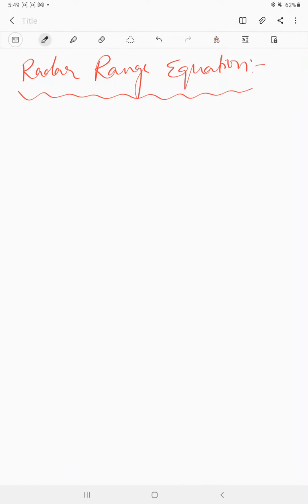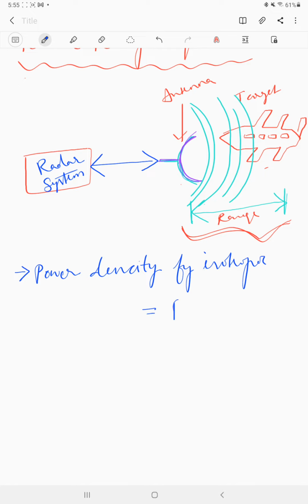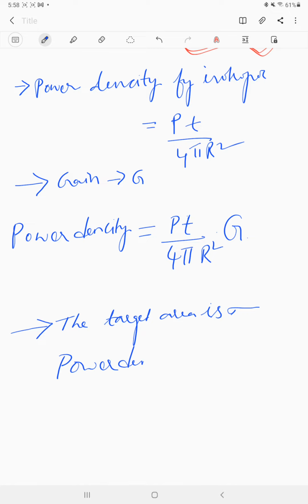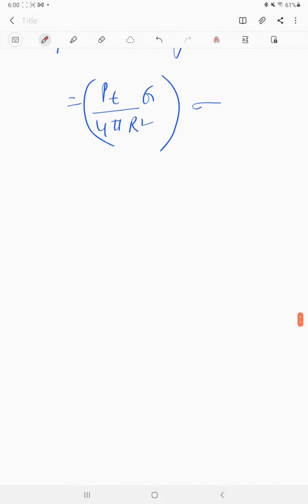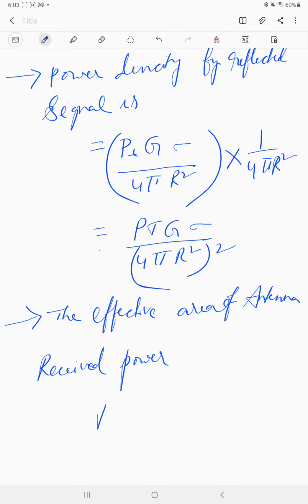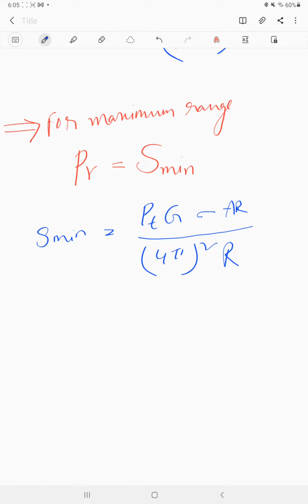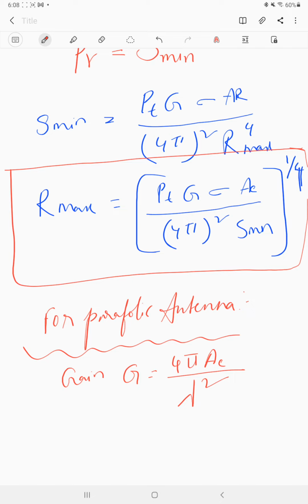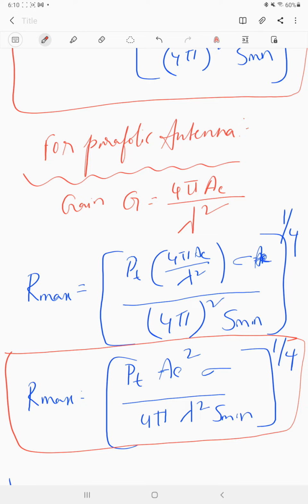Radar range equation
in this video lecture I am going to discuss the range of radar equation with following aspects
1.Radar range equation based on transmitting power
2.Radar range equation based on target area
3.Radar range equation based on gain of antenna
4.Radar range equation based on minimum detectable signal
5.Radar range equation based upon wave length
6.Radar range equation based upon frequency